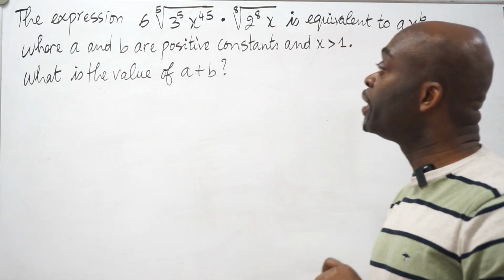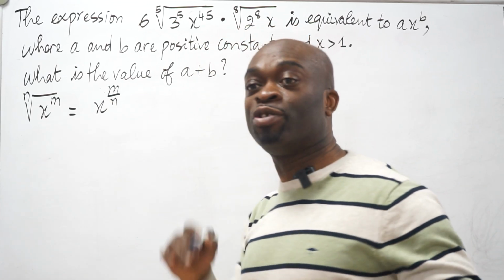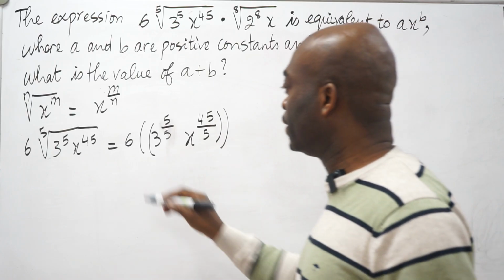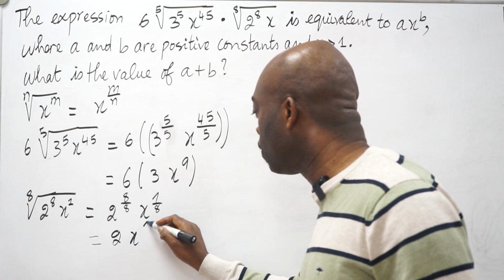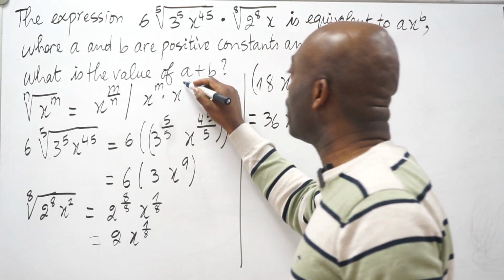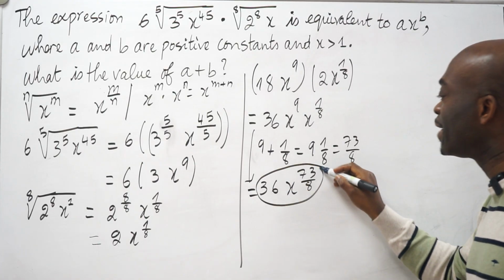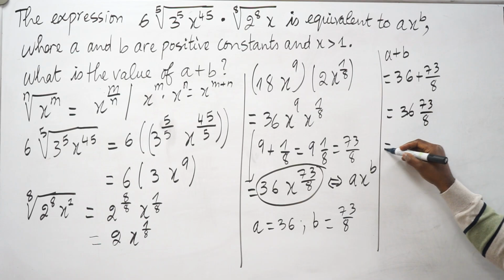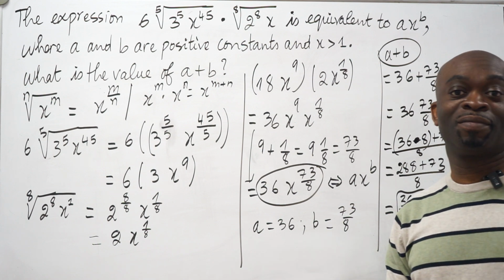SAT (Scholastic Assessment Test) Preparation: Solving Radical Expressions